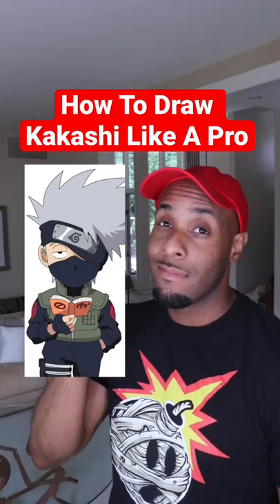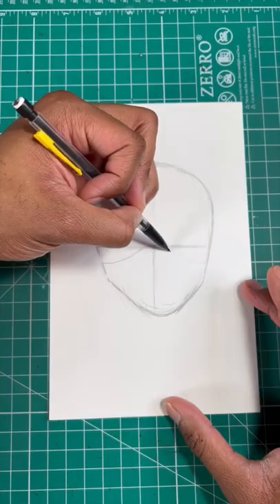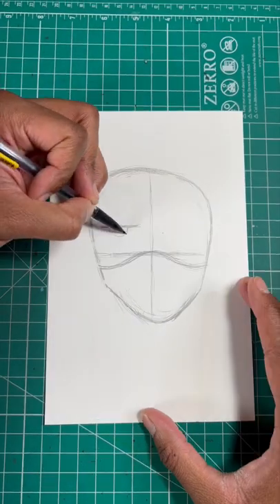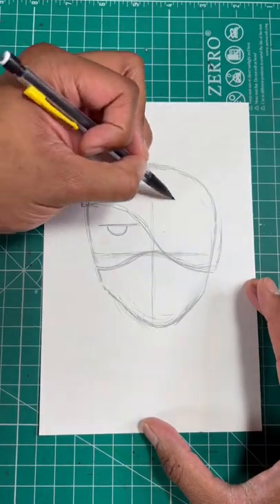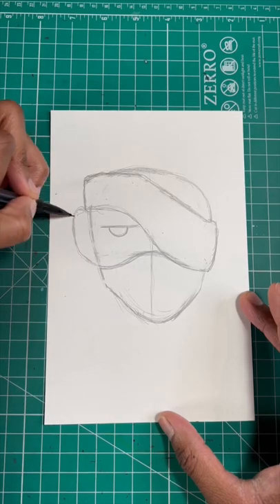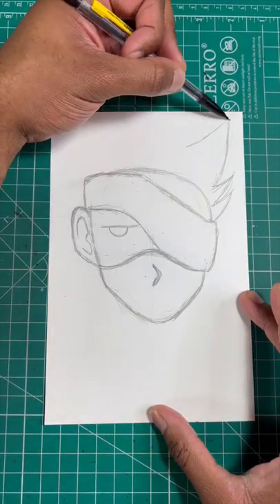How To Draw Chibi Kakashi | Naruto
How To Draw Kakashi from Naruto anime television show. This is a great drawing art tutorial for beginners.  Learn how to draw Kakashi step by step.